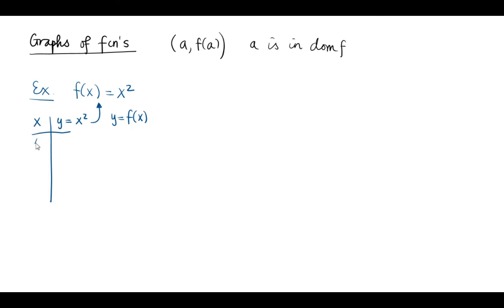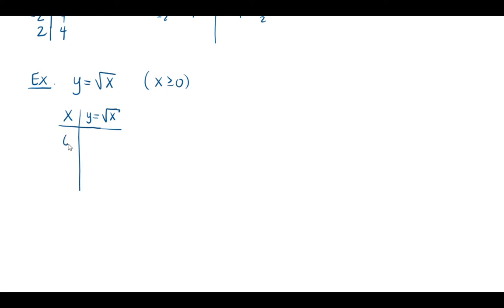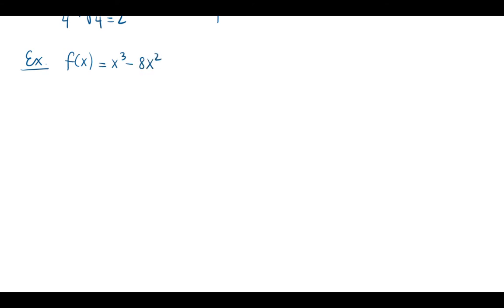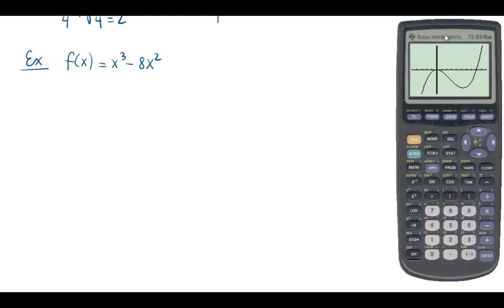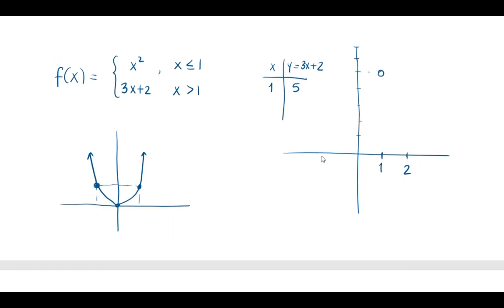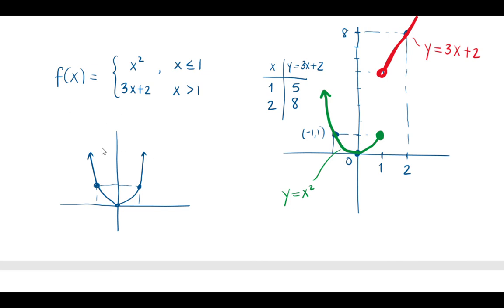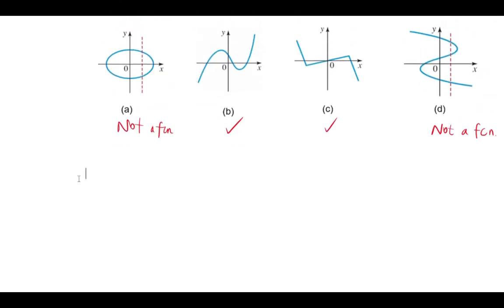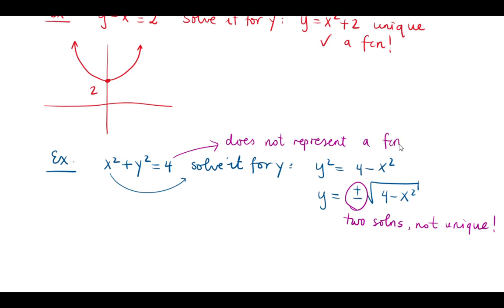Functions and Their Graphs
Basic rules about graphing functions